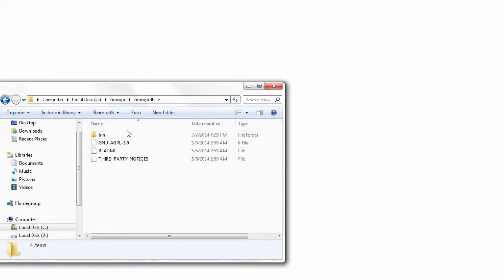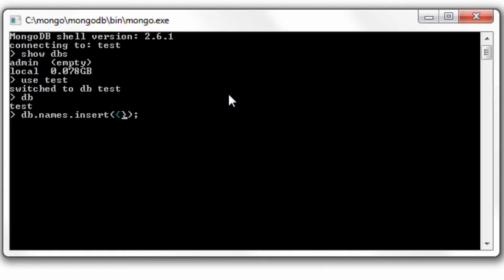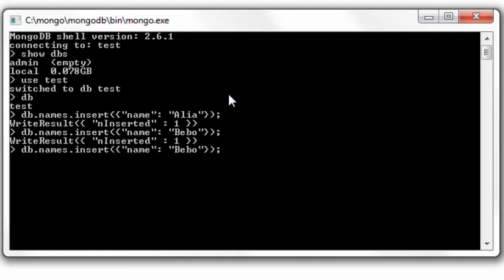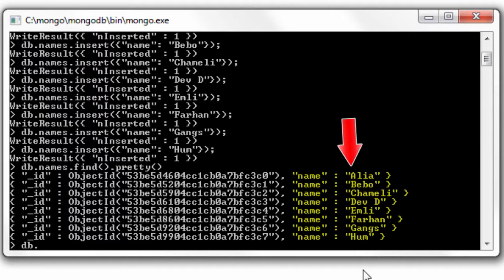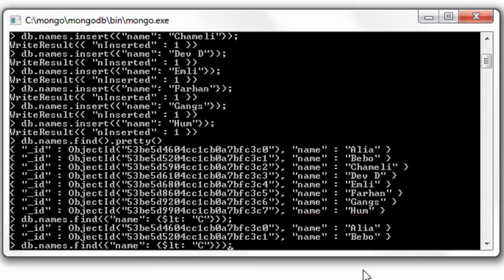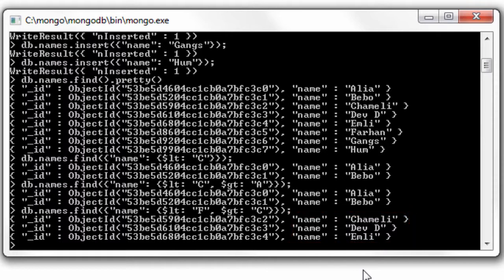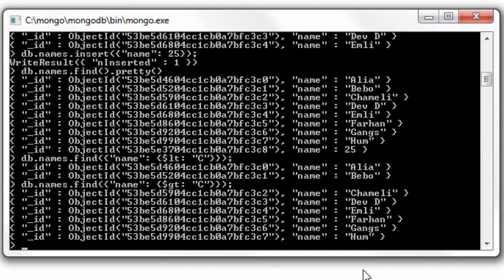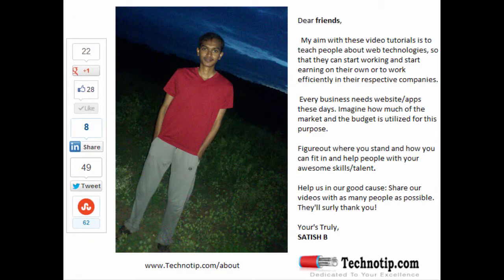Comparison Operators on Strings: MongoDB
Today we shall see how we can compare strings using comparison operators like,
$ne -- not equal to
$gt -- greater than
$gte -- greater than or equal to
$lt -- less than
$lte -- less than or equal to